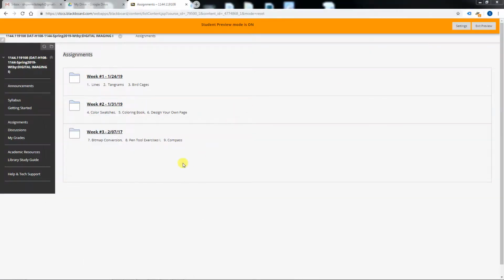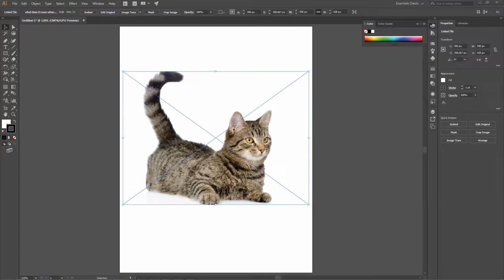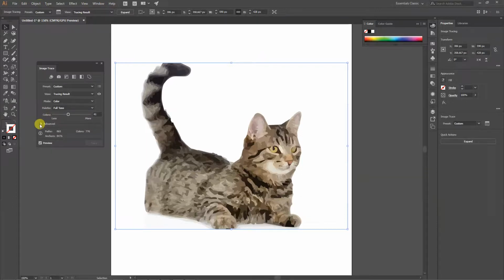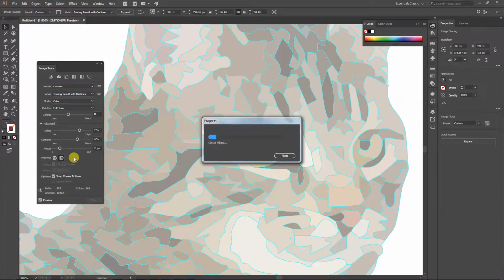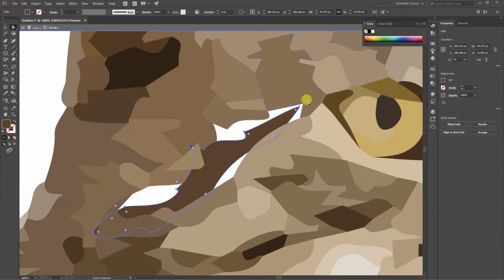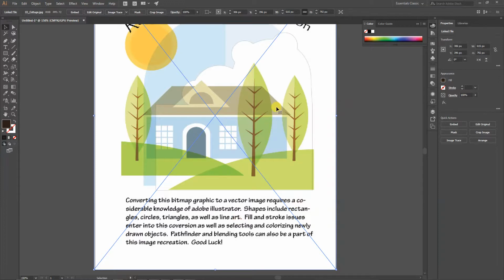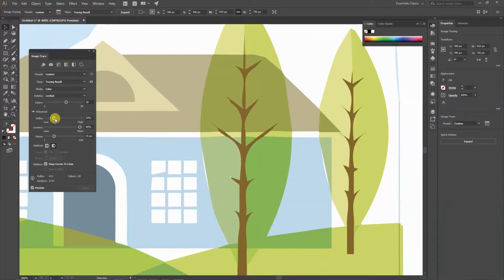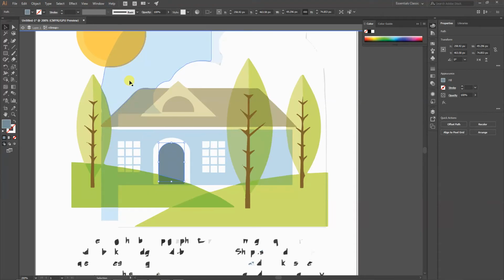Week 3 # 7 Bitmap Conversion